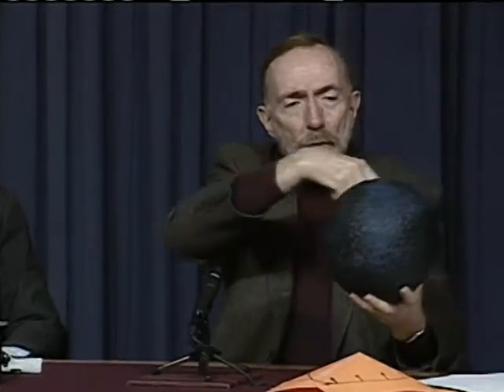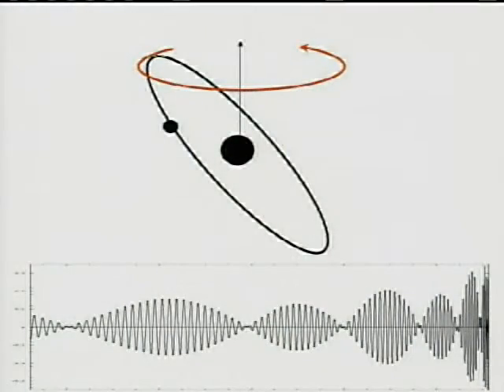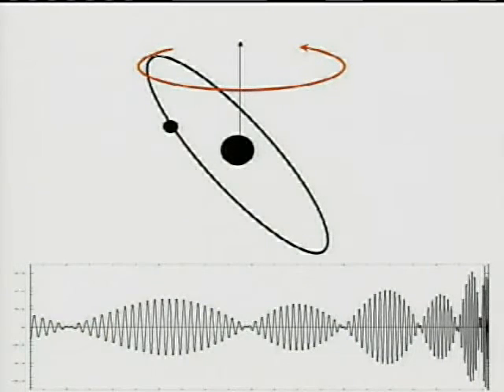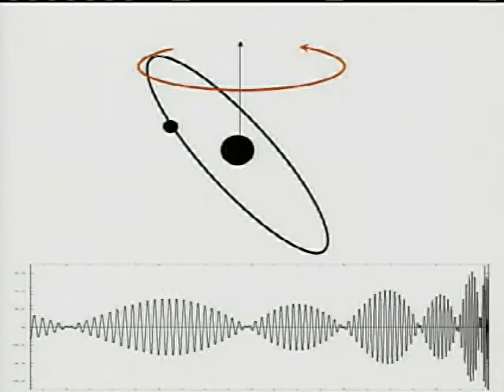Kip Thorne: Laser Interferometer Space Antenna (LISA) — Measuring Gravity Waves